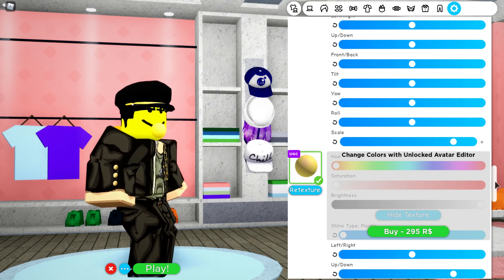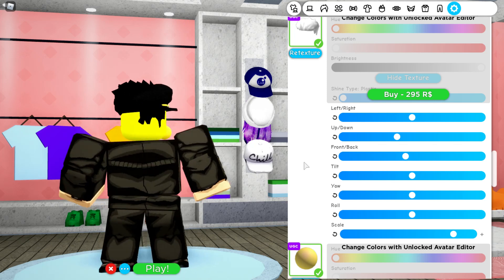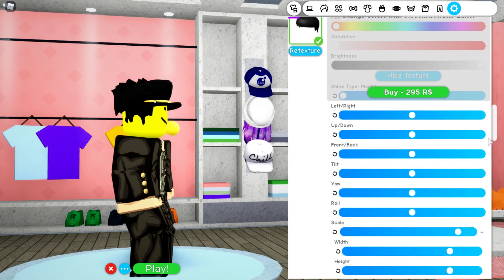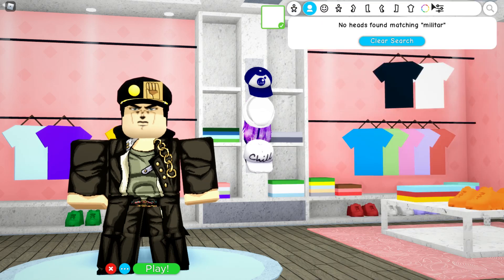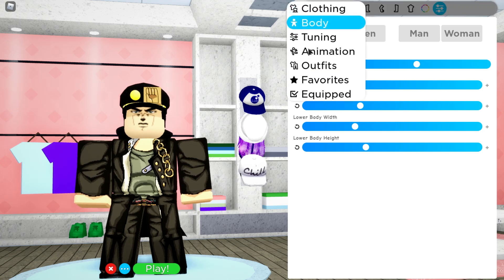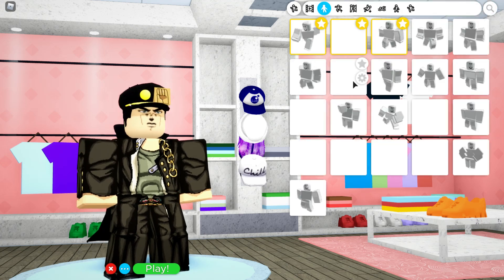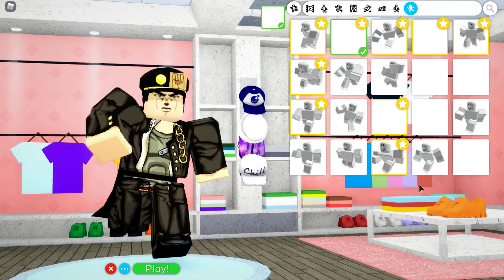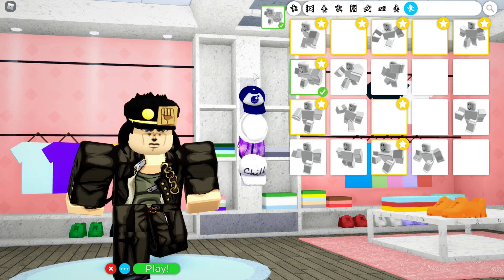How to make Jotaro (Part 3) in ROBLOXIAN HIGHSCHOOL | Made by Ihsan Tube|Credit to DutaFirzaPratama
Sorry I dont have enough time to make 2 videos in 1 hour but I hope you enjoyed it!